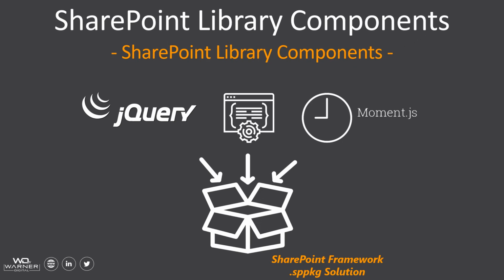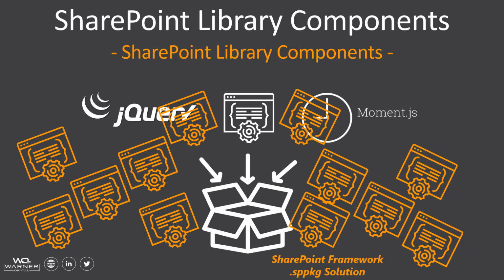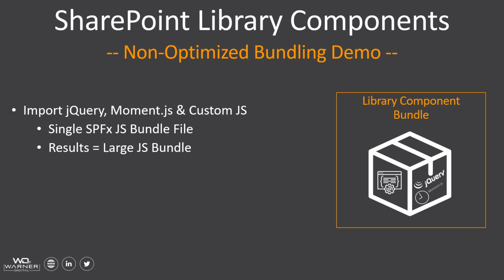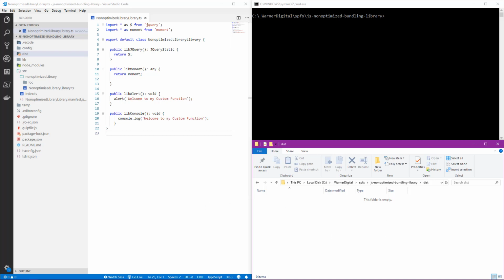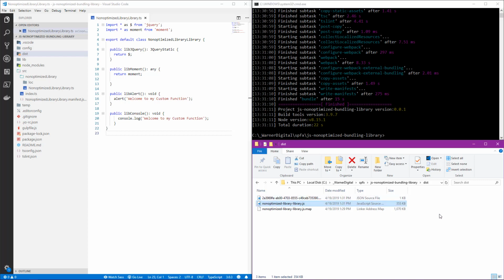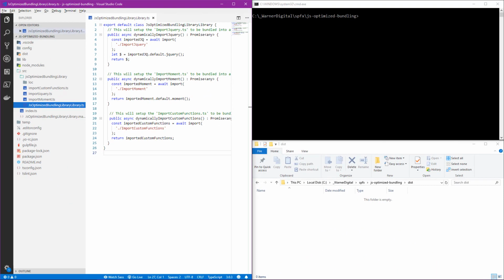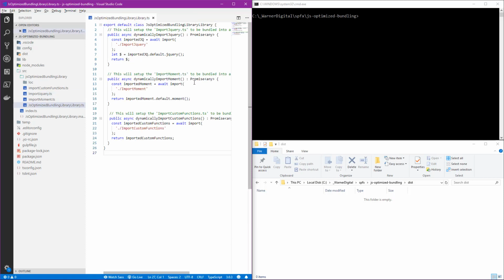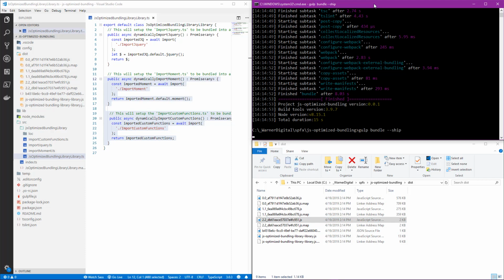SharePoint Library Components - Optimized Bundling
SharePoint Framework Library Components provide you an option to create shared code, which can be independently versioned and deployed in the SharePoint tenant.

The Library Component code can be then used and referenced cross all the components (Web Parts, Extensions, etc.) in the SharePoint tenant. Using the SharePoint app catalog deployment method, the Library Components are made available automatically to the other SharePoint Framework components.

SharePoint Framework Library Components essentially provide you the opportunity to employ a "Write Once, Use Many" development model. The functionally provided within the Library Component can be accessed by multiple other SharePoint Framework components.

It is highly encourage to use and build solutions with Library Components, but there is some precautions and planning that can help ensure your Library Component is optimized for the best performance within SharePoint. This video will show you to optimize your bundling of the SharePoint Library Component for optimal performance.

Video Highlights:
-- What precautions and awareness is needed when building Library Components?
-- How to optimize the bundling of the Library Component functionality.

-- Useful Links: --
-- Library Component Overview:

-- Sample: Using Service Locator pattern in SPFx with Library components by Vardhaman Deshpande: